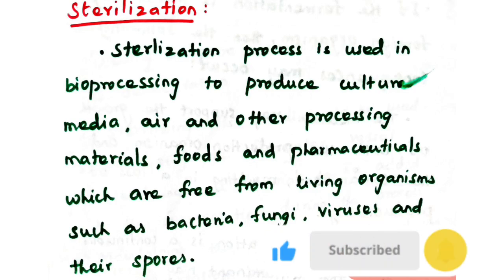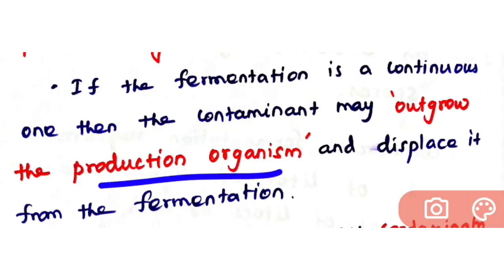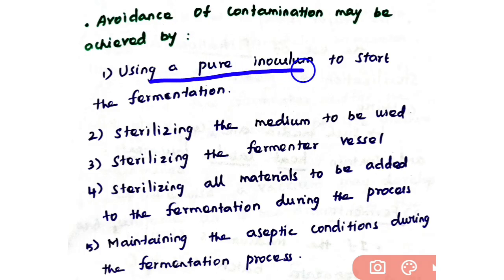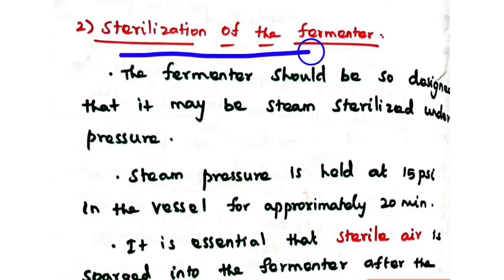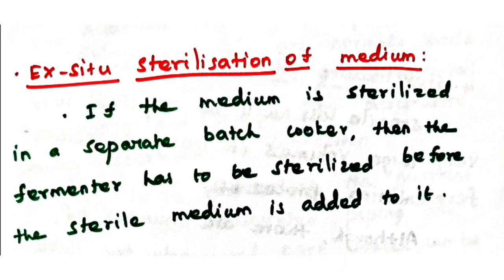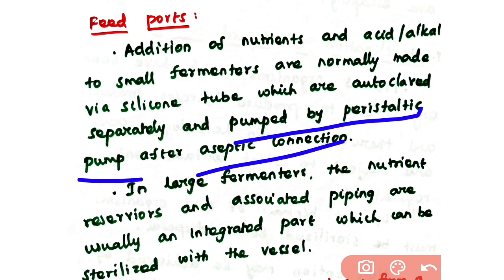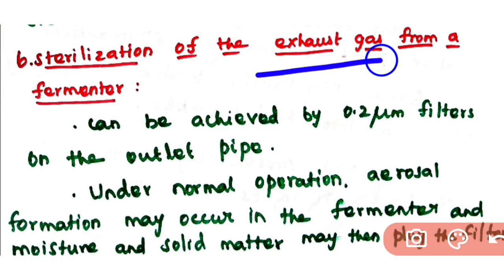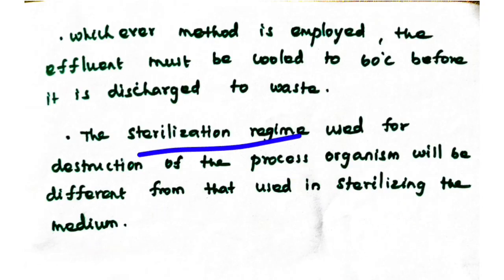Sterilization | Methods of Sterilization | Bioprocess Engineering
1. What is Sterilization?
2. What are the consequences if the fermentation process is invaded by the foreign organism?
3. How to avoid contamination
4. Methods of Sterilization of
👉 Media
👉 Fermenter
👉 Feed (Additives) and Feed port
👉Sampling Port
👉Air Supply
👉 Exhaust Gas
👉 Liquid Waste